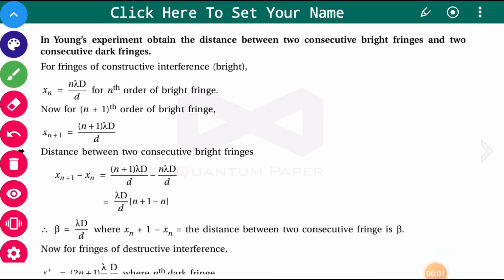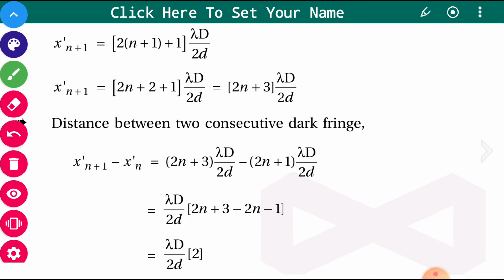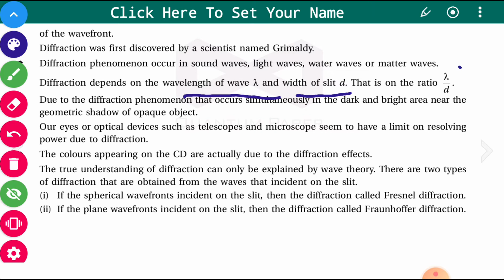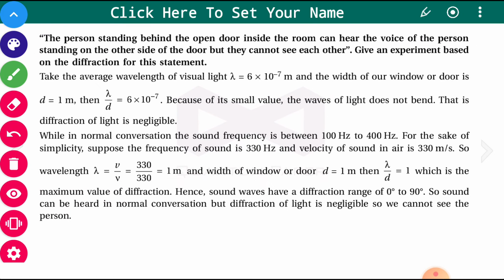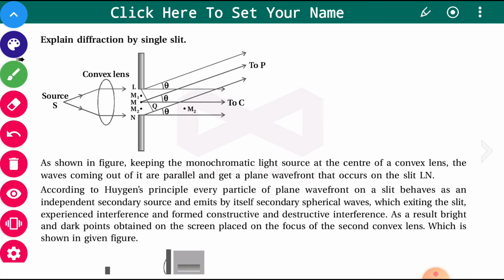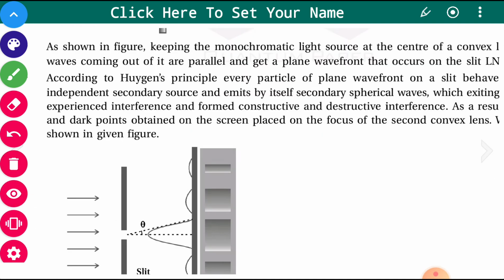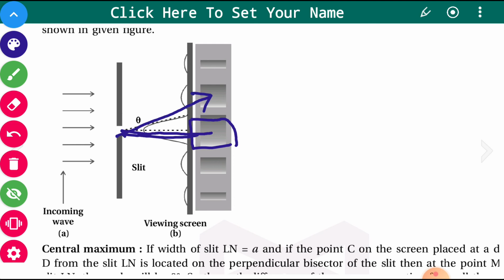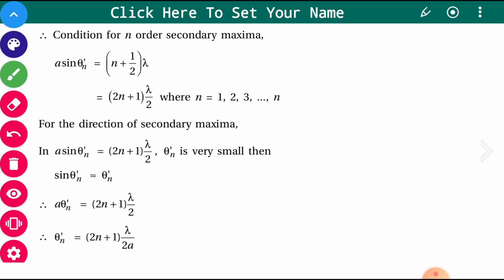Class 12 physics ncert ch 10 diffraction and conditions for maxima and minima